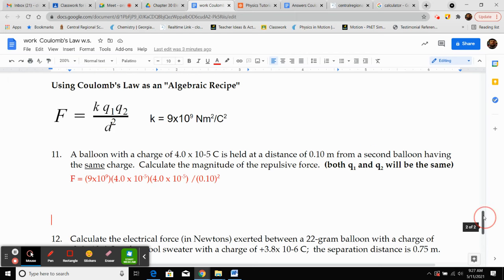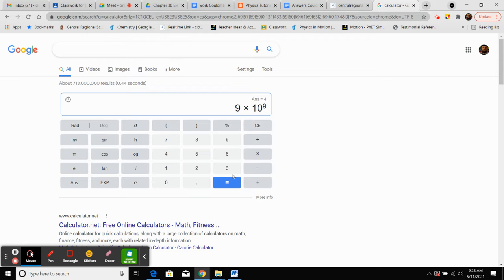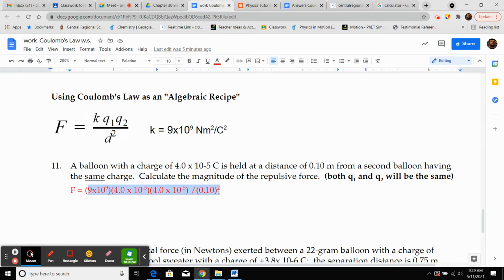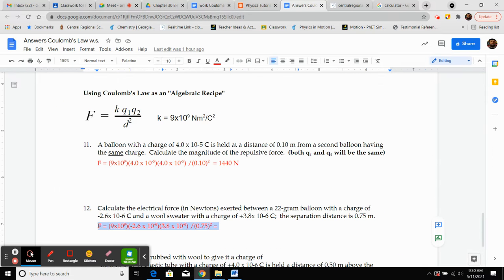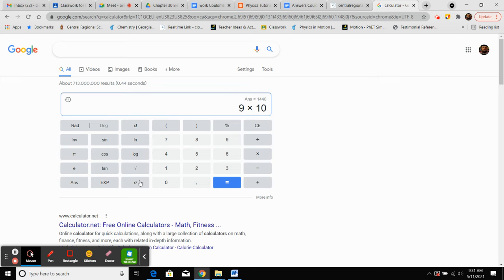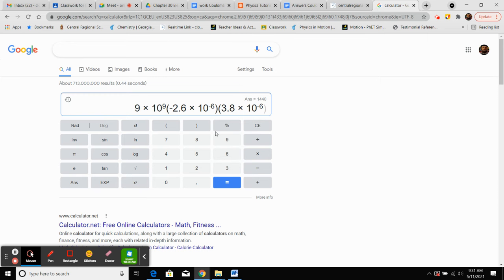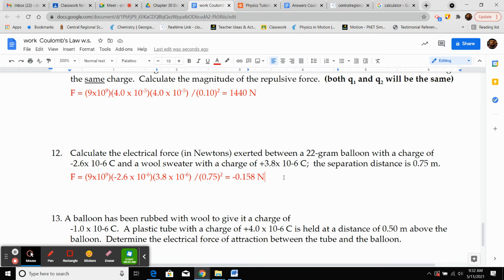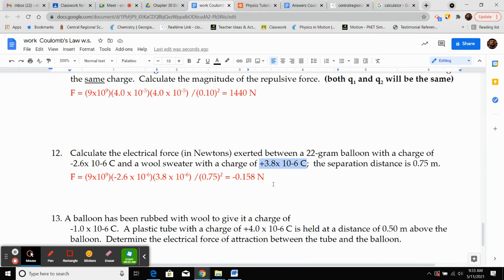How to calculate Coulomb's Law